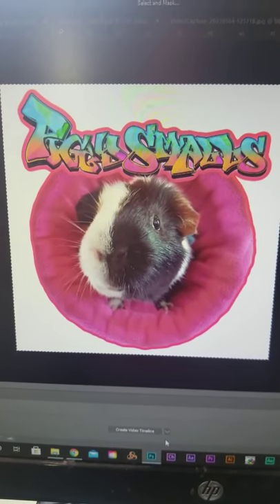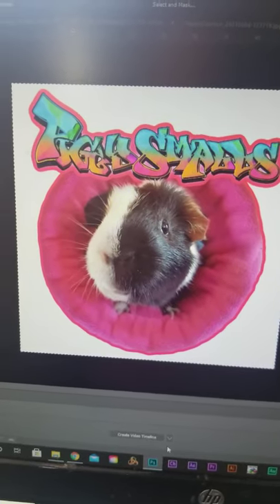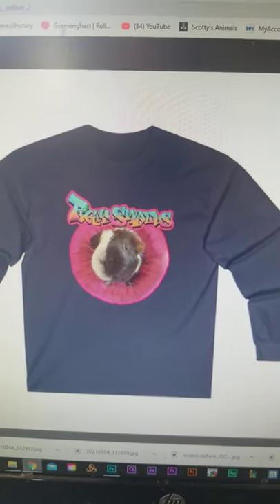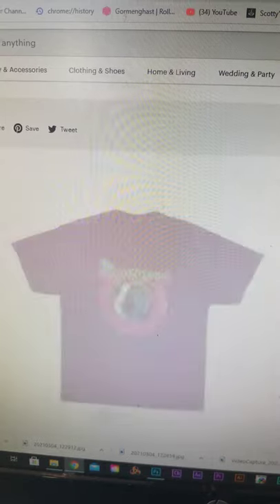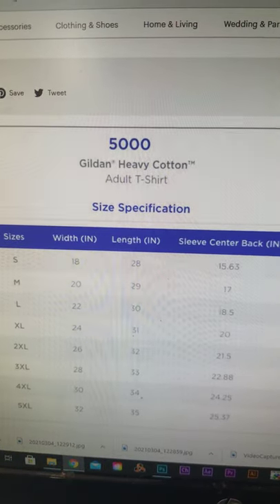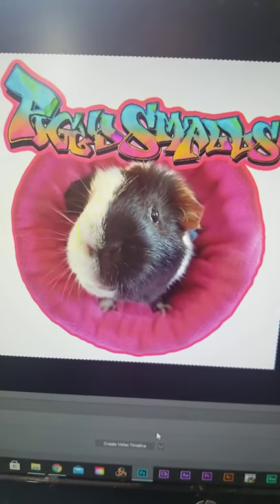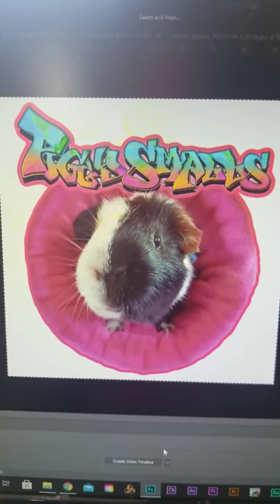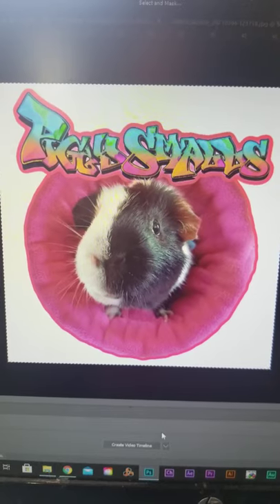Piggy Smalls Coincidence!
I discovered an amazing coincidence with Piggy Smalls and another one of my Guinea pigs! These help support my rescue efforts. They ad no extra cost to you.